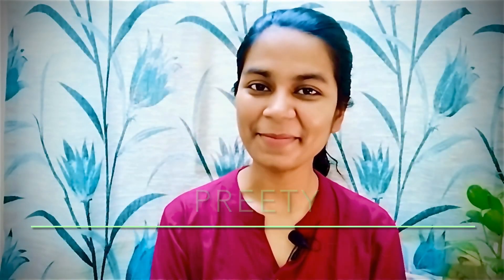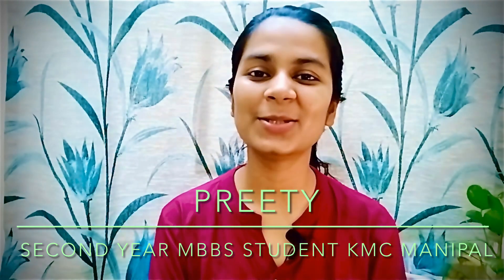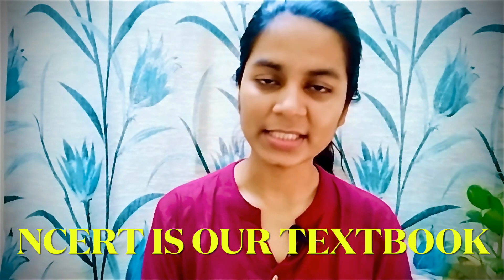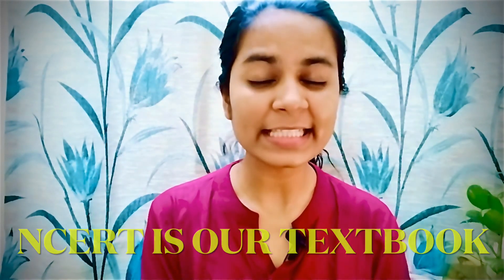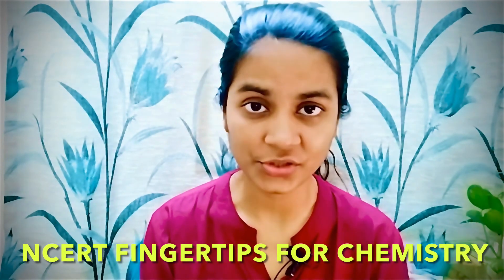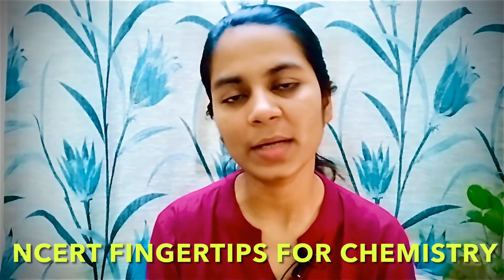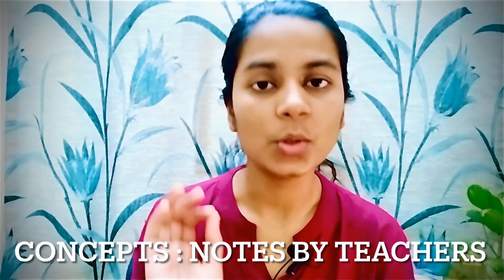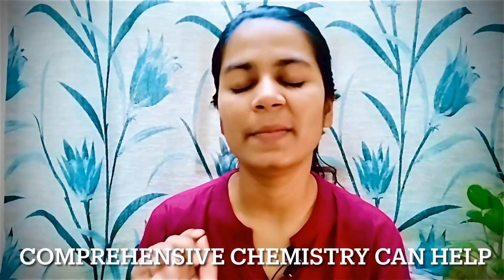What’s the difference between Textbook and reference books ??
.difference between textbook and reference books
. how to use  reference books to understand a textbook.
.Importance and use of each books during your preparation phase.
.Books that are recommended for neet aspirants to help them achieve perfection in a subject